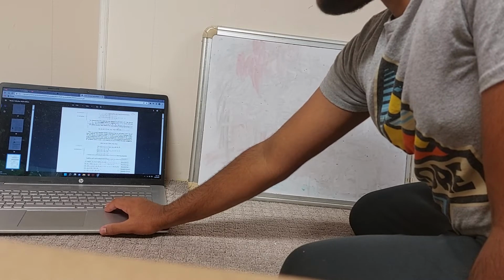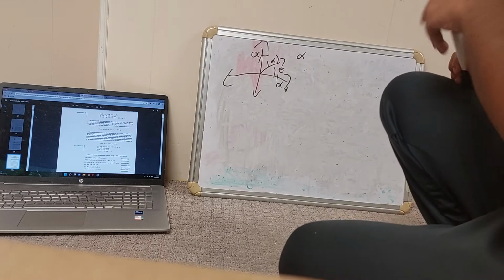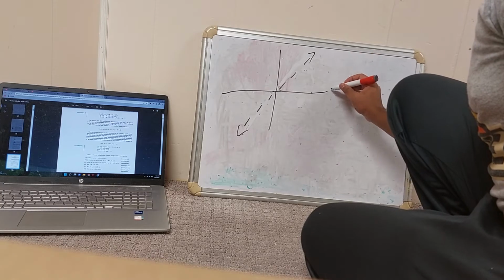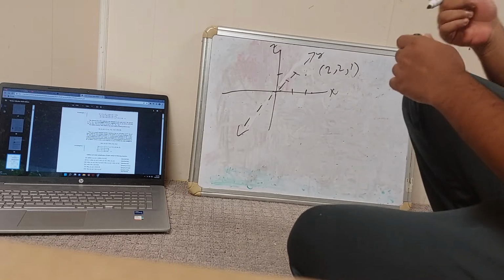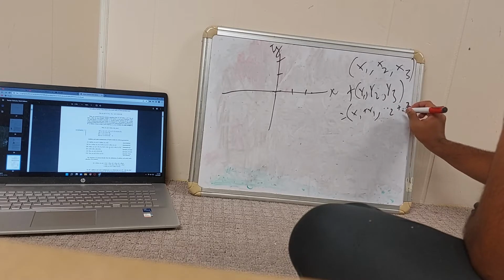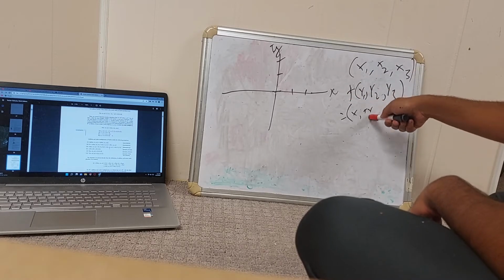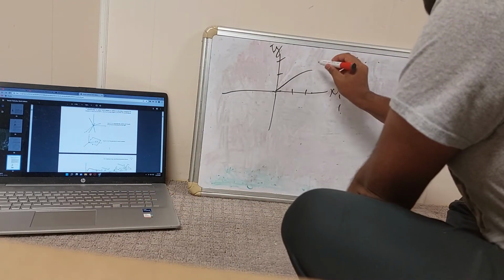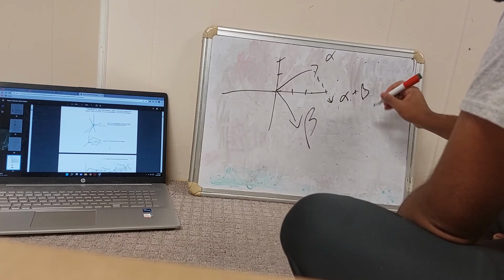Intro to Vectors (ez warning)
potato

montville CT represent